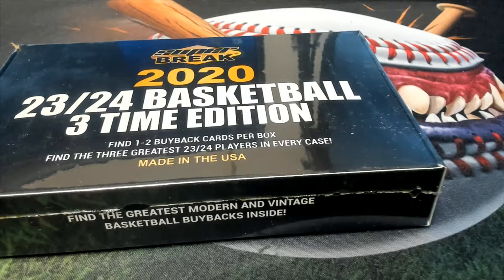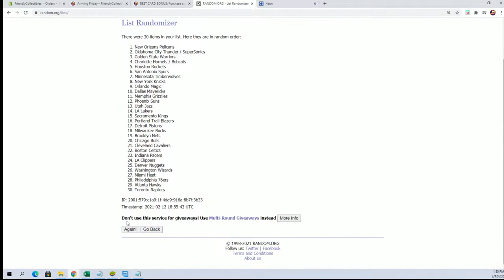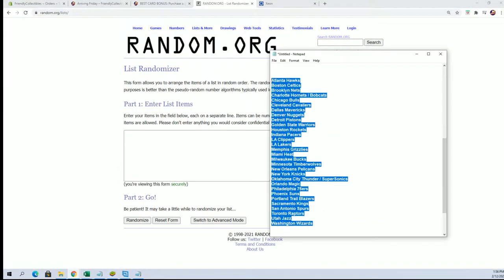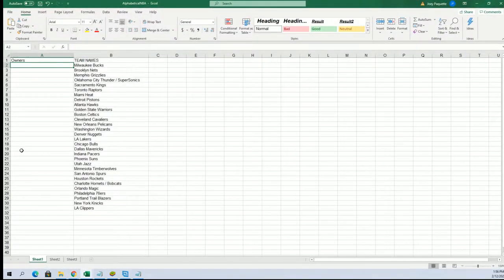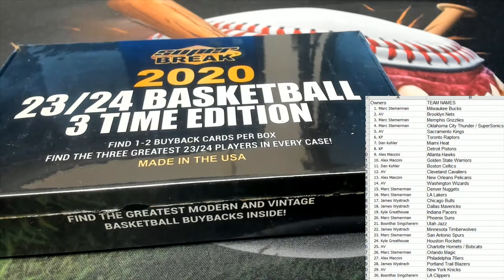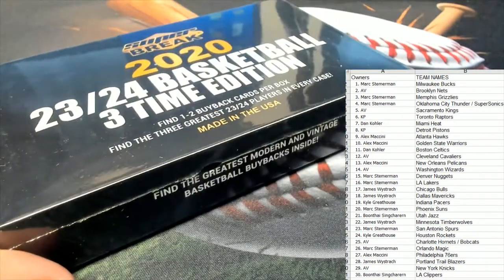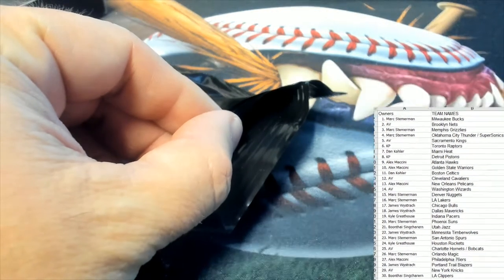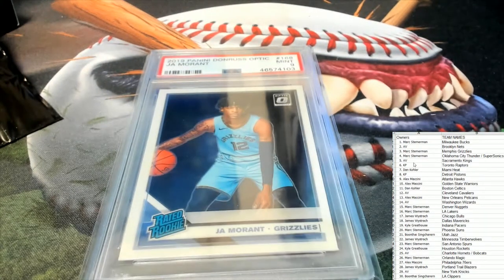2020 Super Break 2324 Basketball 3 Time Edition ID SB3TIMEBSK102